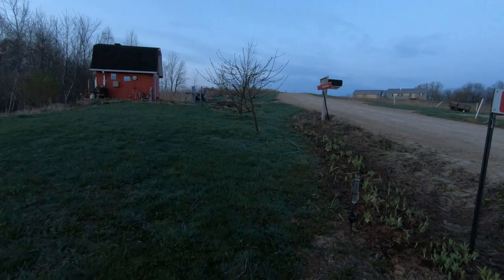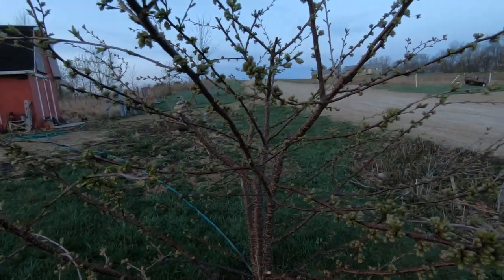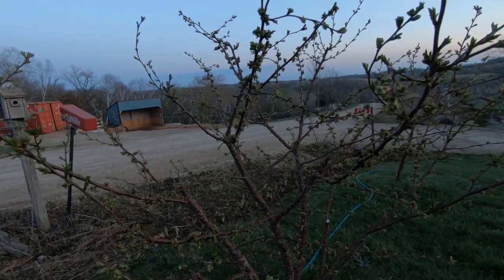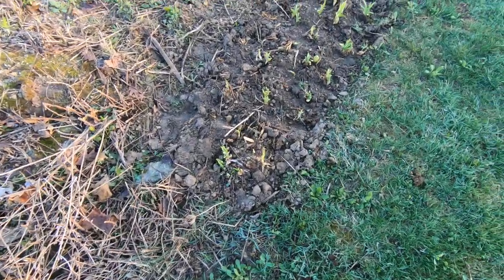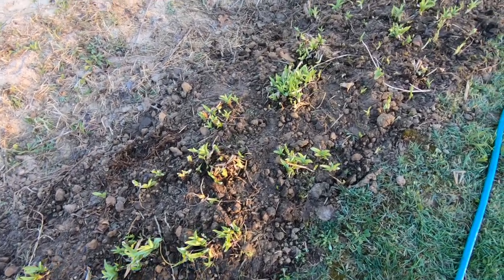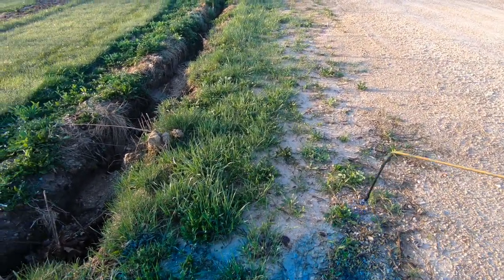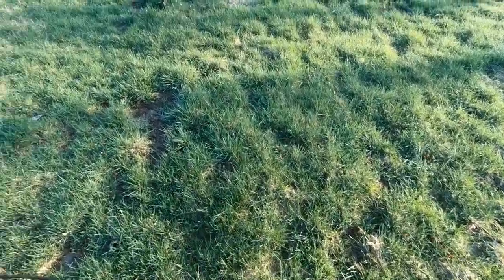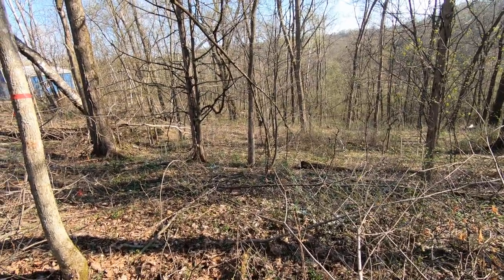Spraying the Apple Trees and Killing Weeds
The apple trees get their first spray of the year -- Mancozeb fungicide. The Honey Crisp apple tree that I spray first gets Cedar Apple Rust every year so-far, and has not produced apples in five years. The Macintosh Apple on the other hand has been disease free -- but will get worms if not sprayed. The Mac produced apples the second year -- about 10 large, beautiful apples. The should be a bumper crop year for the Macintosh.